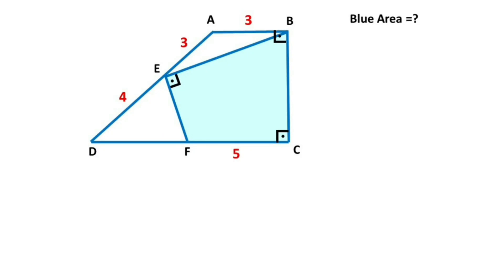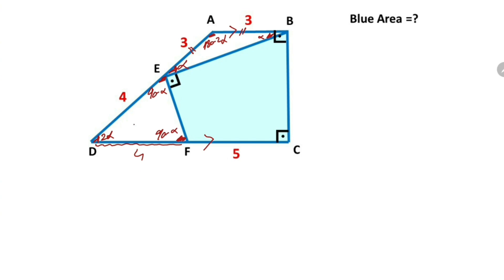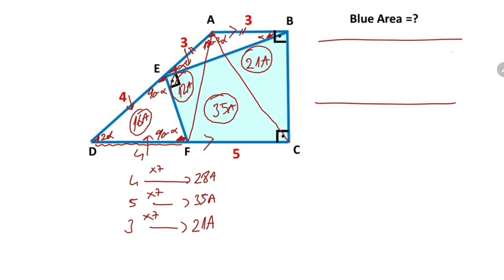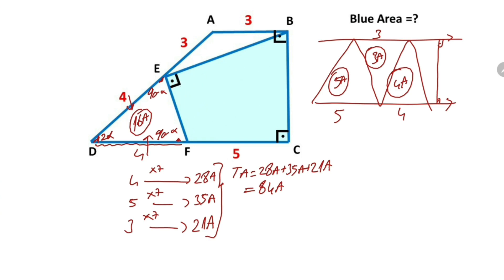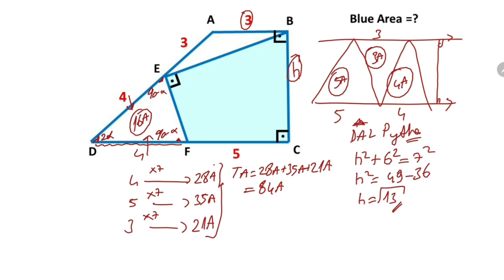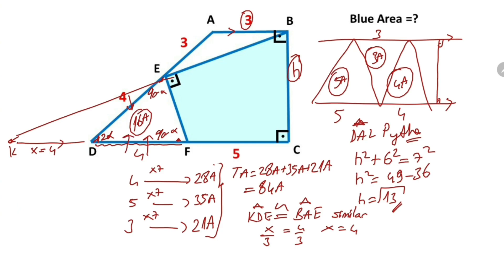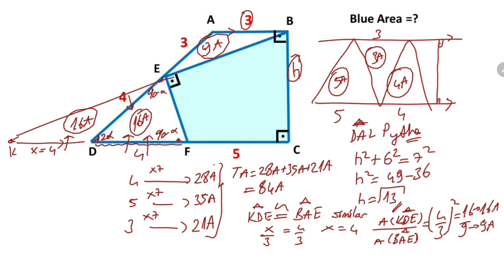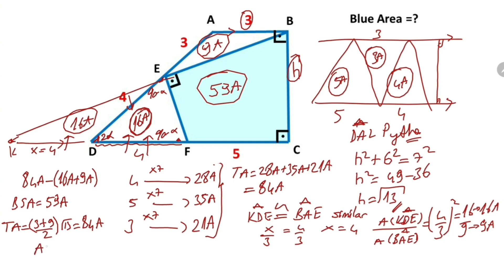Find The Area of the Blue Shaded Region in the Trapezium | Geometry | Math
In this video we will calculate the area of the blue shaded region in the trapezium.Watch and improve your geometry skill.